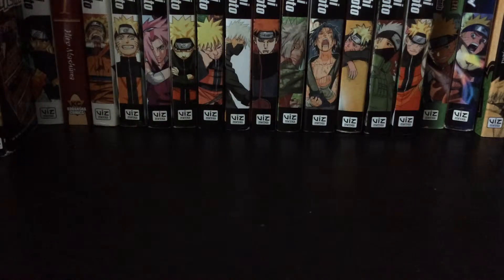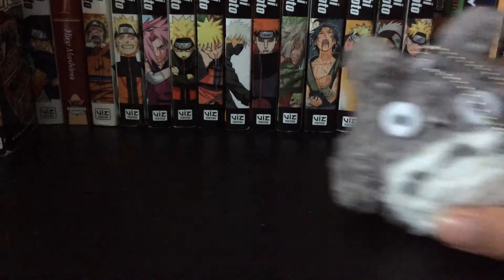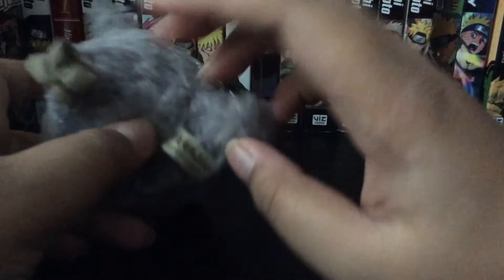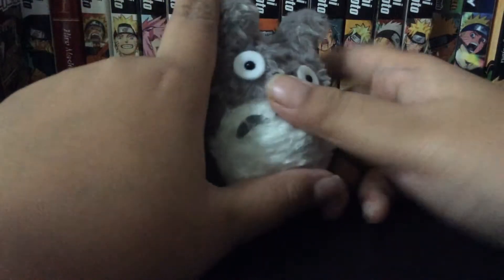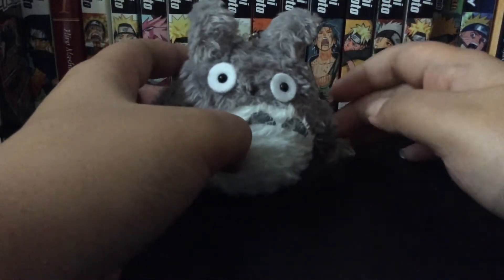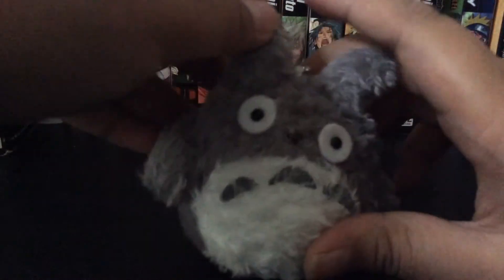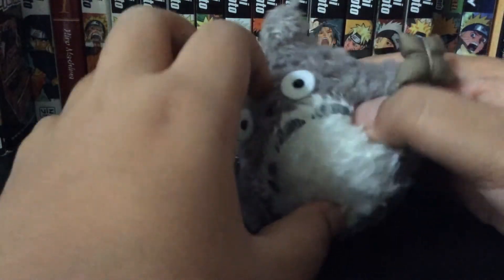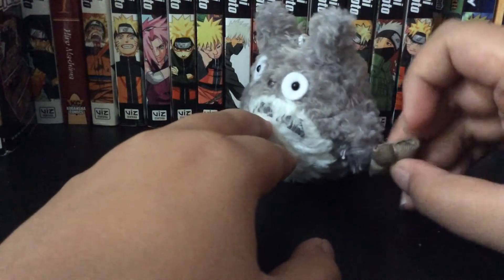Totoro plush/keychain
Today we are going to be reviewing a totoro plush/keychain. If you want to buy this you should go to Moshi Moshi at Houston Texas